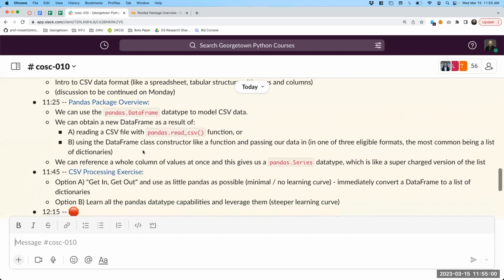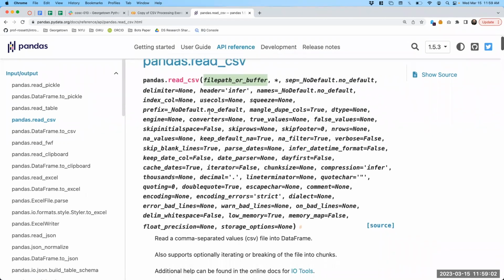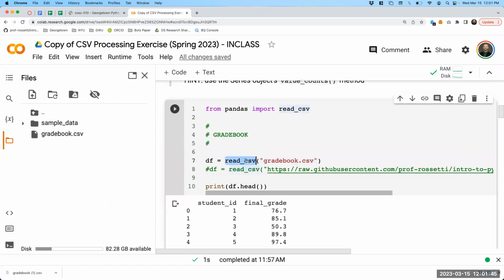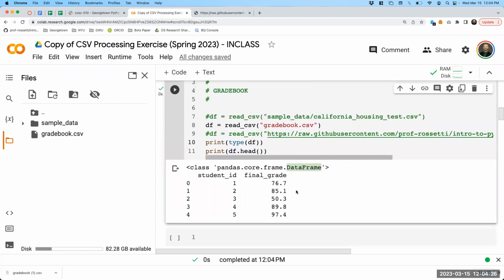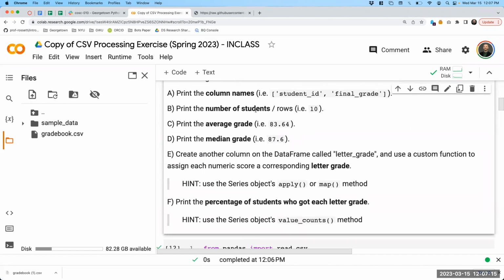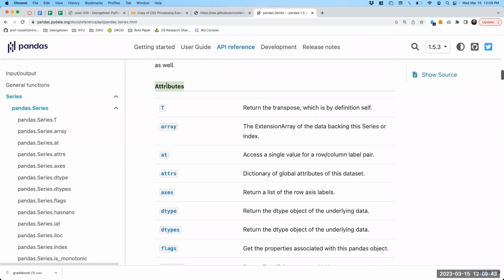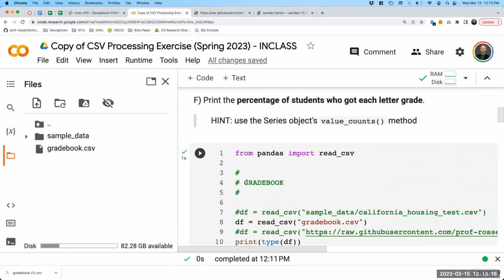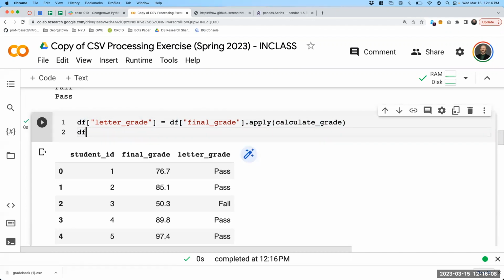16.3 - "CSV Processing" Exercise | Intro to Python Programming